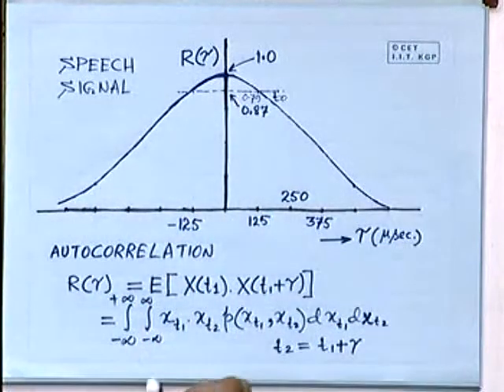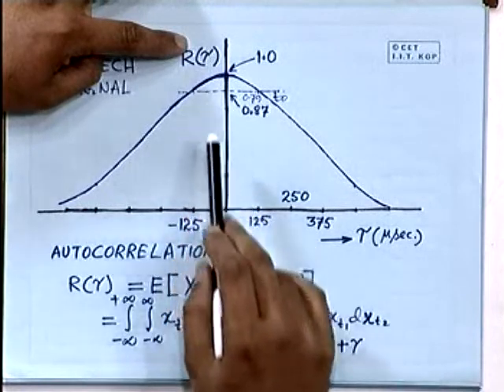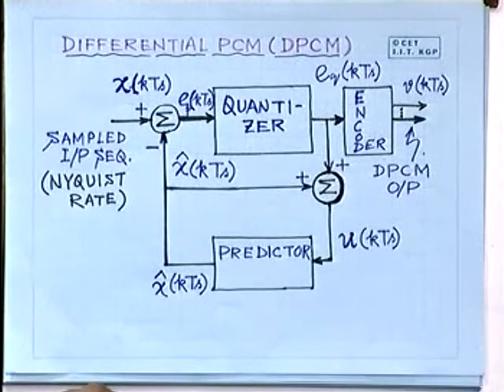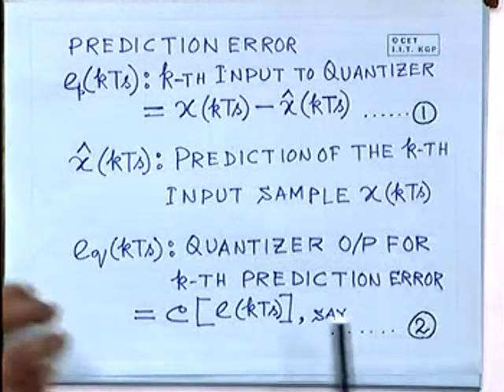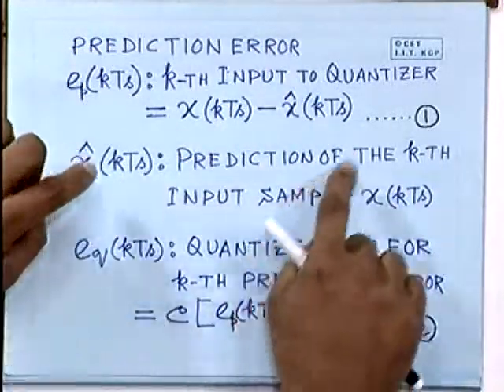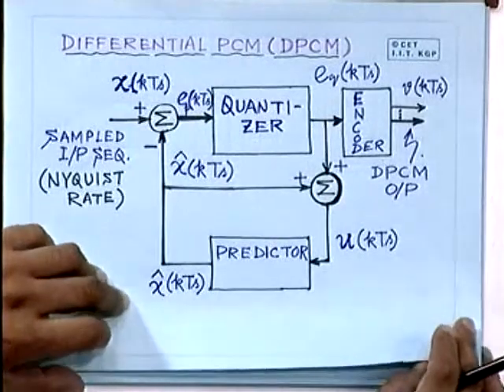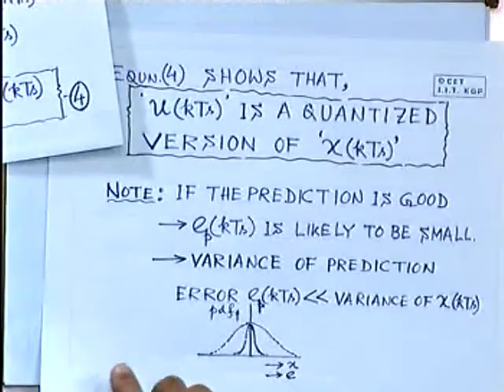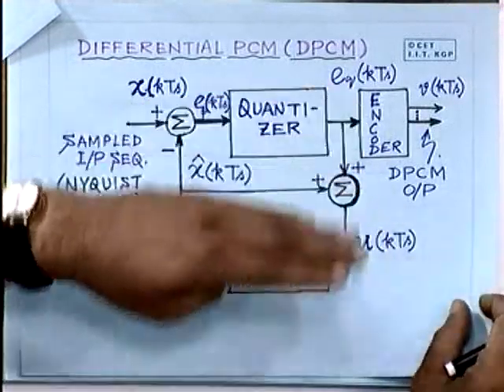17. Differential PCM (DPCM)